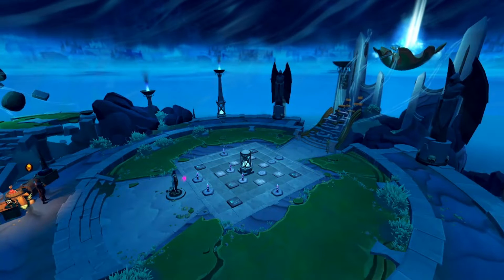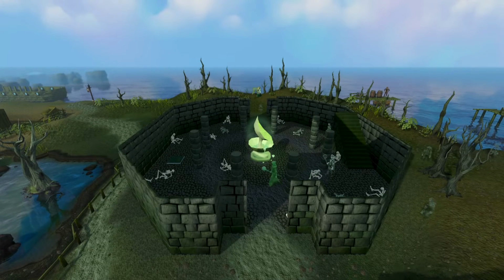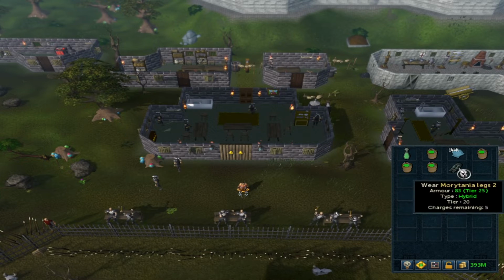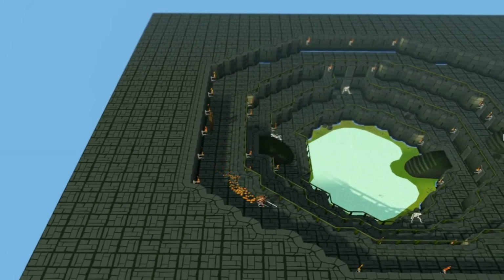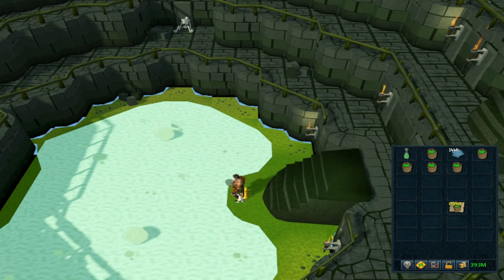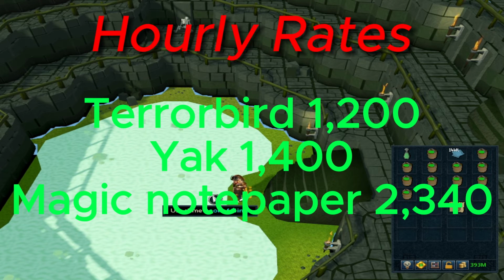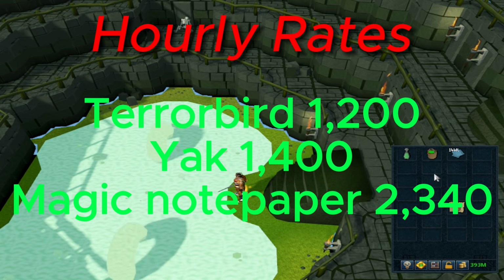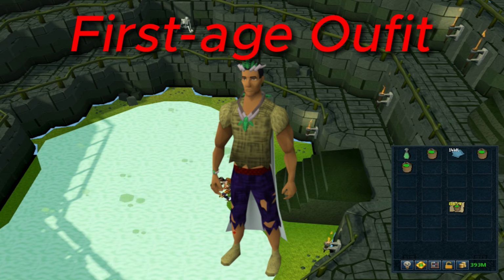New Manifest Ectoplasm Ritual Guide (95 Necromancy Req)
With this new ritual being added players can easily gain ectoplasm for future PVM encounters and once again not have to worry about needing to use them wisely for even the simplest of combat.